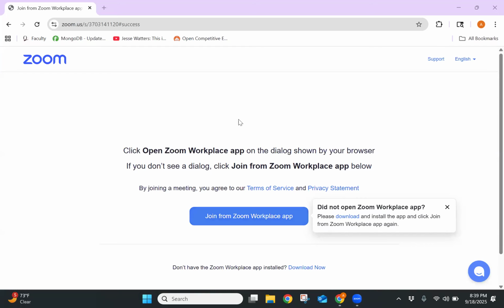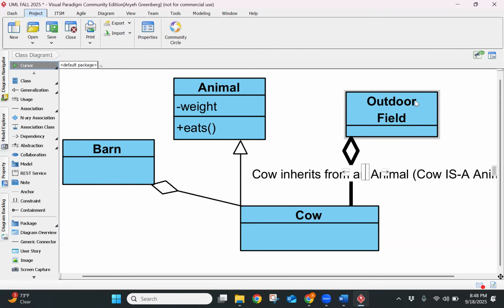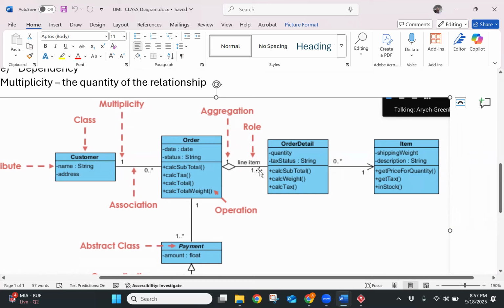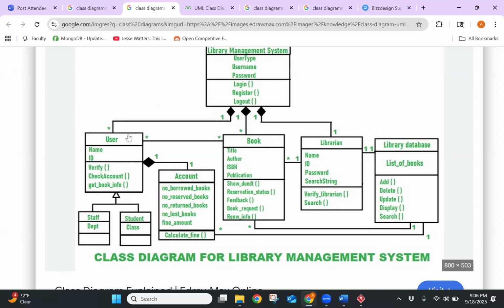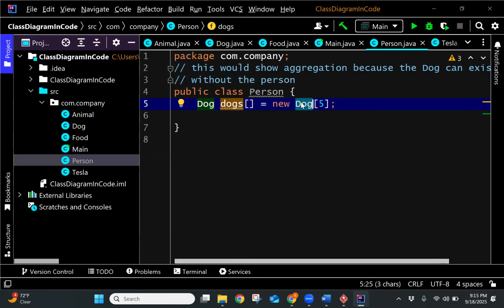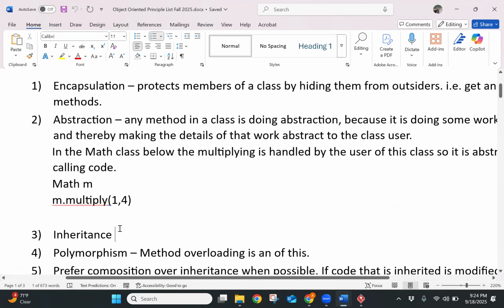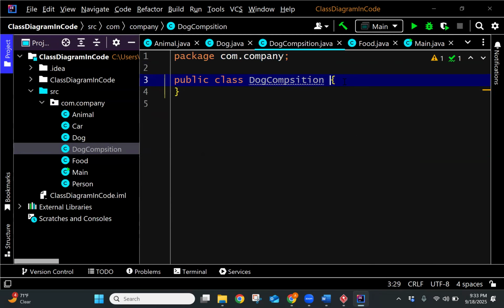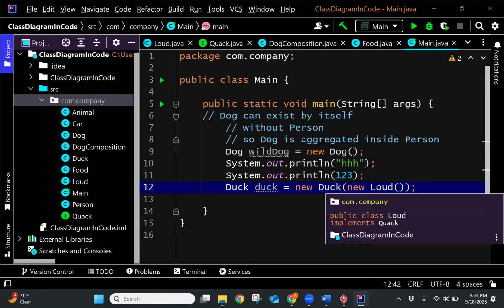370 class 8